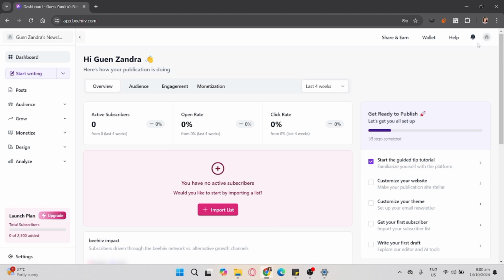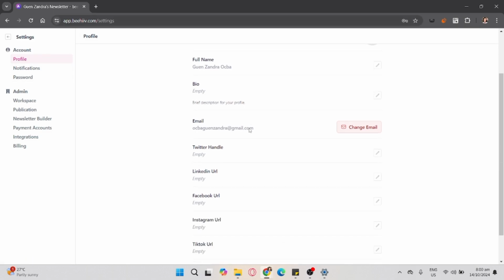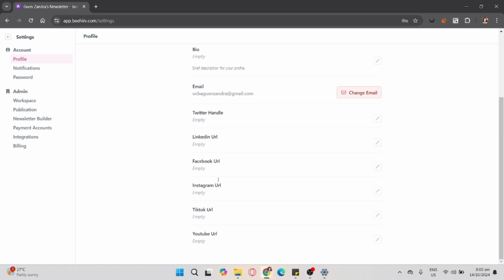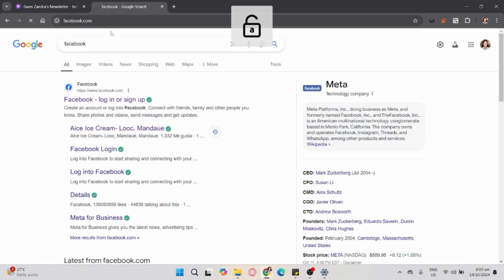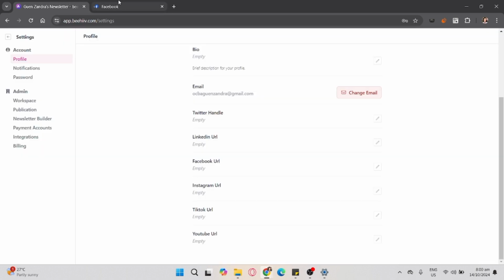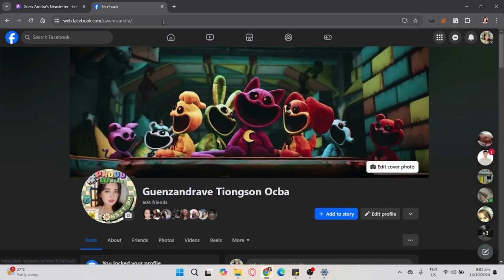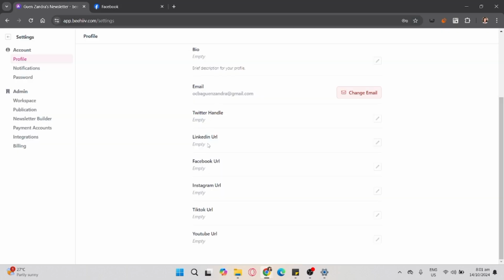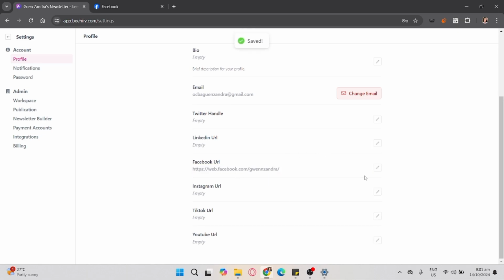How to Add Social Media Link to Beehiiv